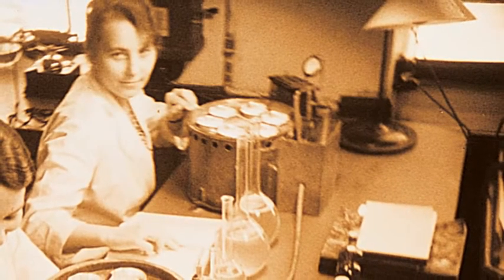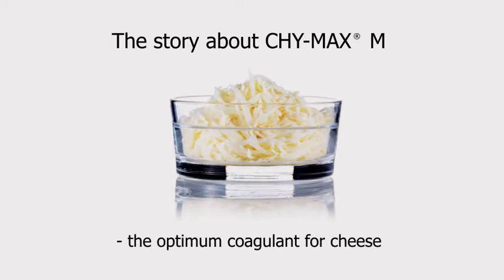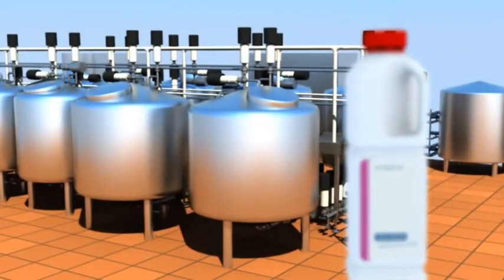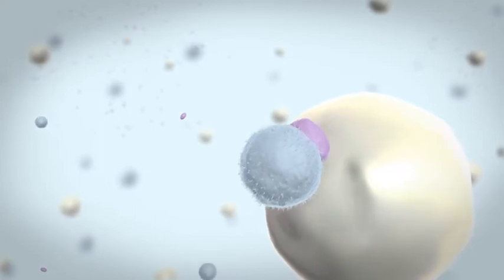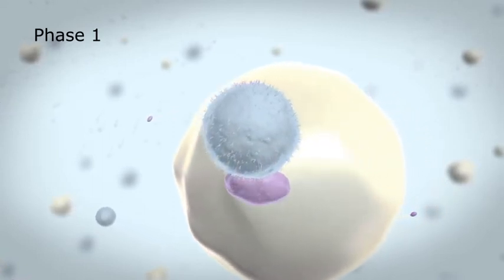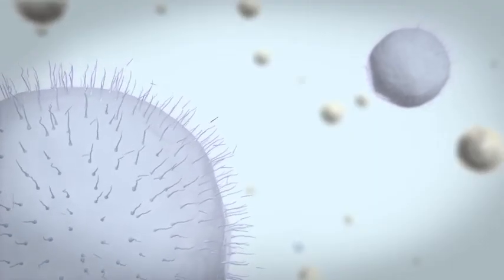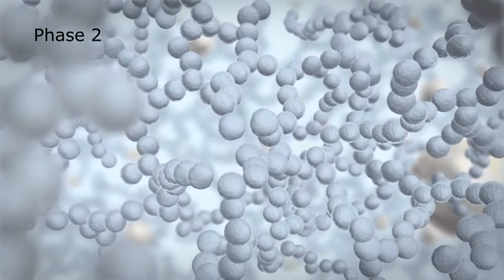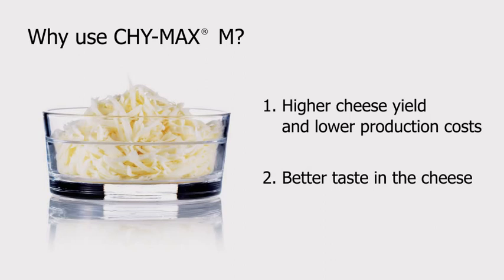Enzymes for cheese – CHY-MAX® M coagulant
CHY-MAX® M is a cheese coagulant suitable for all cheese types with proven excellent performance in continental, pasta filata and cheddar cheese types. CHY-MAX® M is Kosher, Halal and suitable for vegetarians.